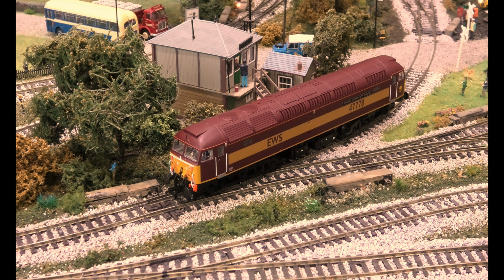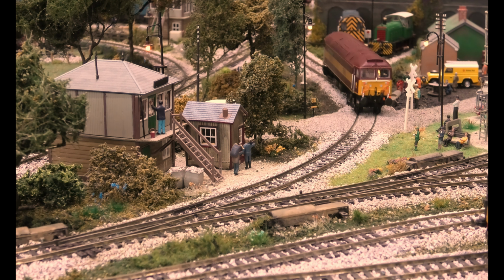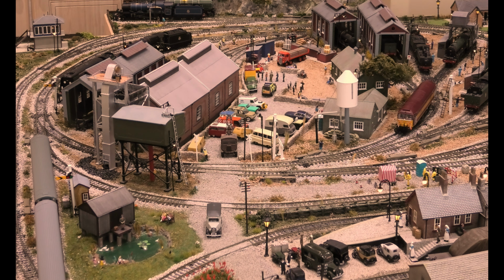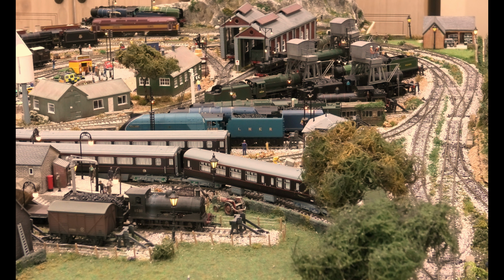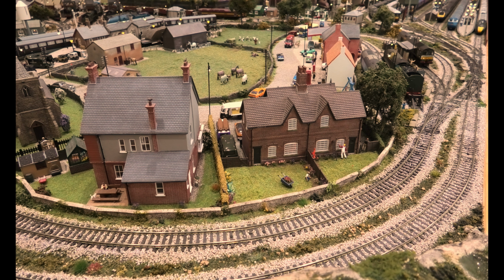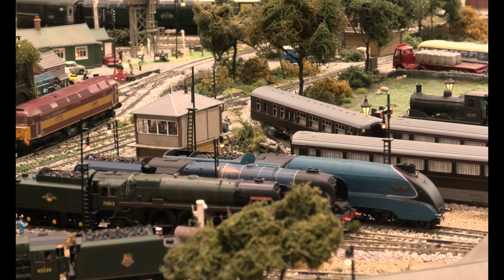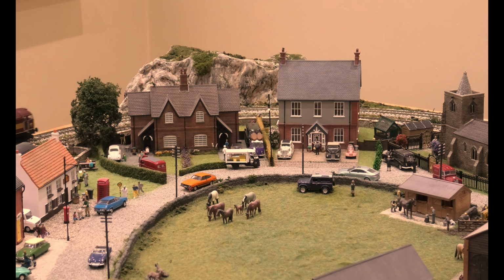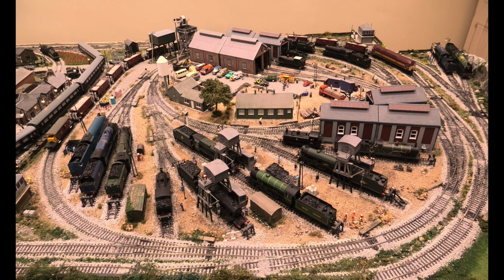Class 47/7, 47778, "Duke of Edinburgh's Award" in EWS livery. Bachmann 32-817K doing a track test.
A track review of this loco running over all different types of insulfrog points. The loco comes with etched nameplates. It has a driver, cab lights, warning lights and is DCC ready.